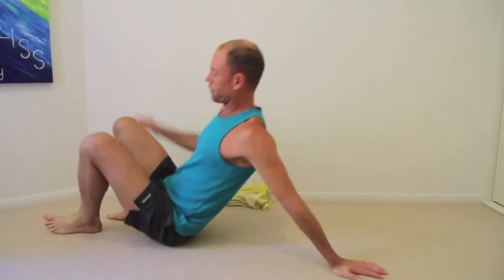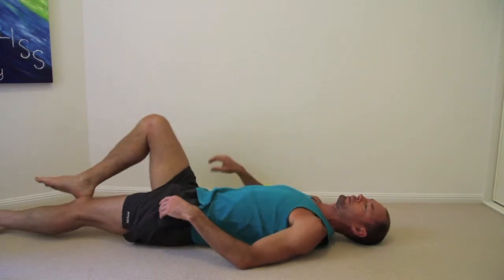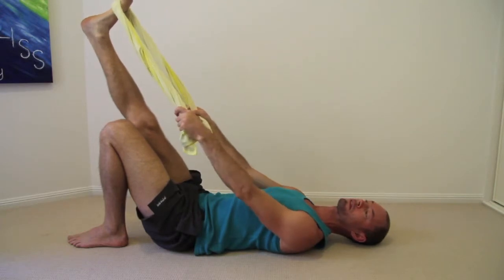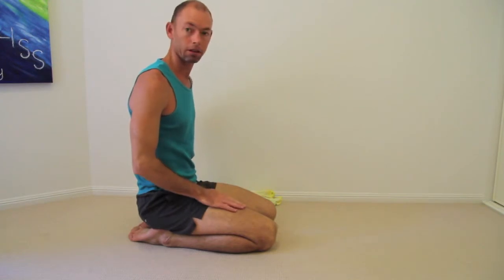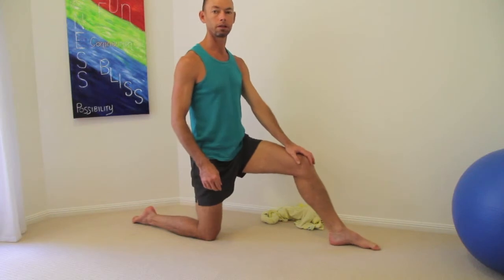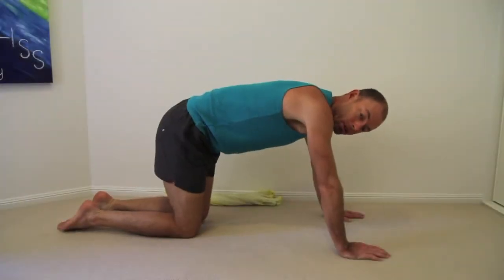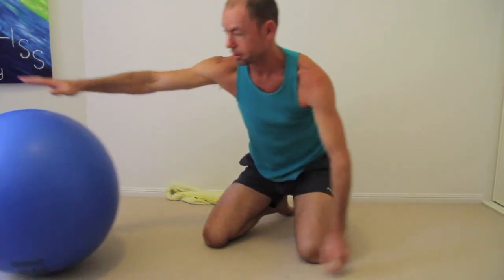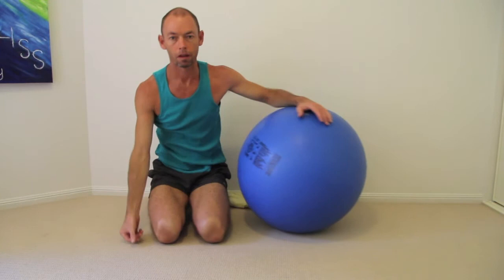Stretches for Lower Back Pain and Hip Muscles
One of the most common complaints from my Kahuna Massage Clients is lower back pain and tight hip muscles.  These simple stretches will help alleviate the pain and tightness you experience in between your lomi lomi massage appointments

~~ Please use your knowing and work with what is comfortable for your body, if you are unsure consult the help of a medical professional ~~

Enjoy and Choose Bliss!
Scott Murray